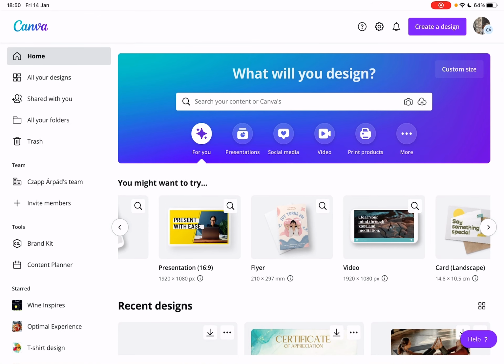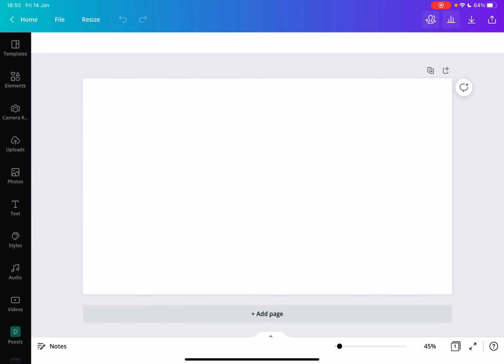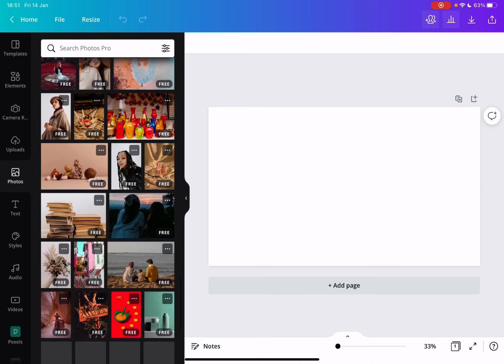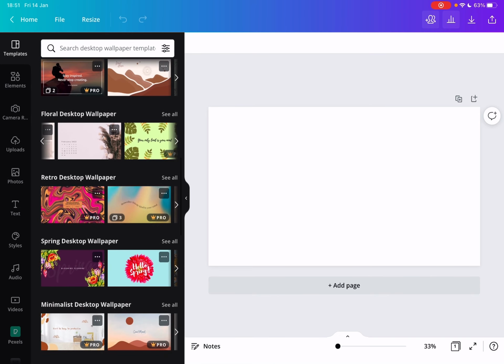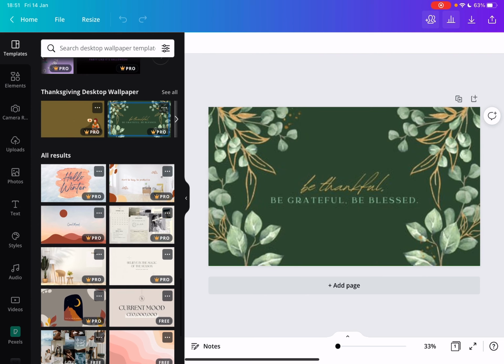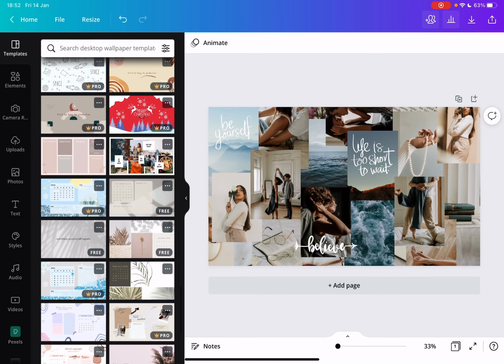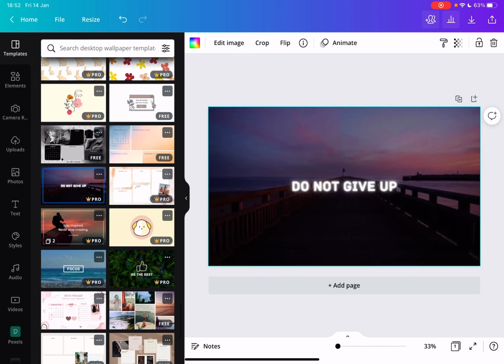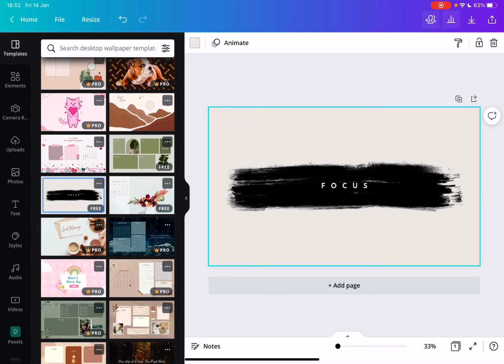How to Make Desctop Wallpapers? - Canva Tips